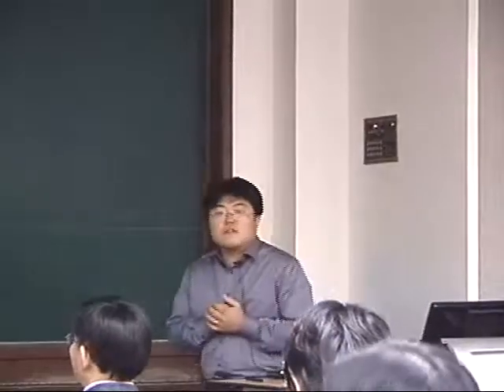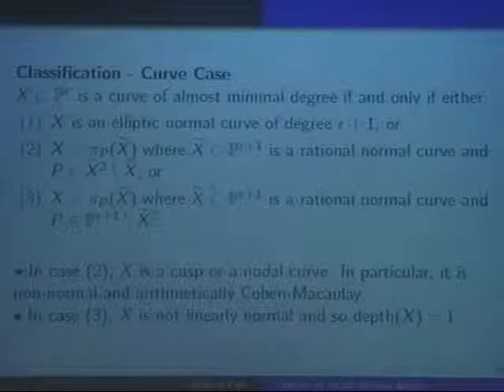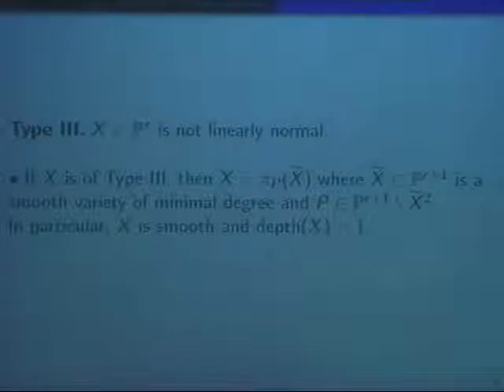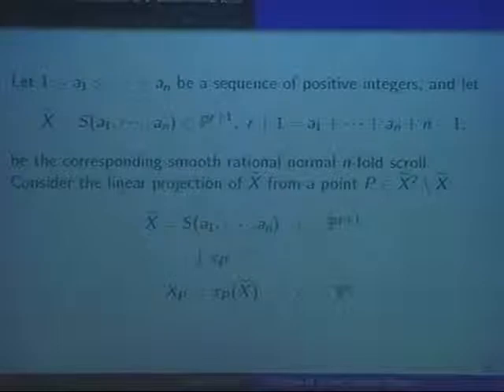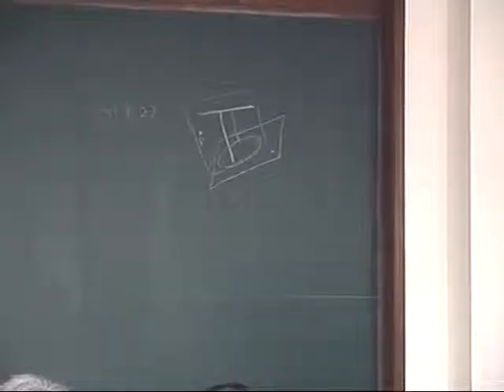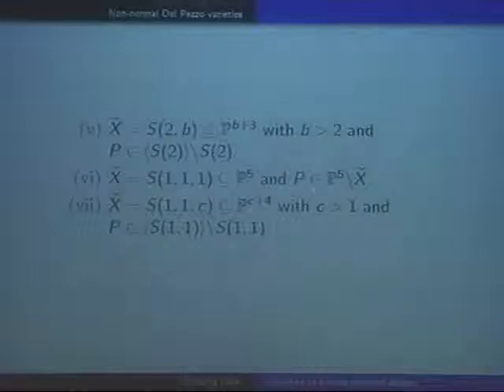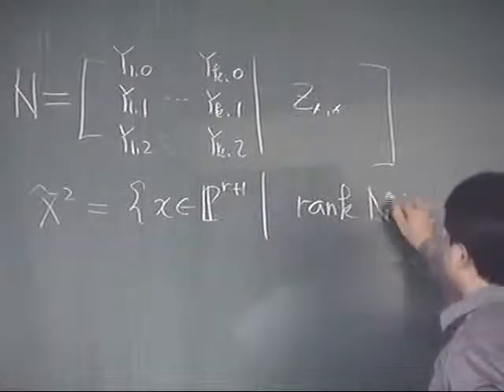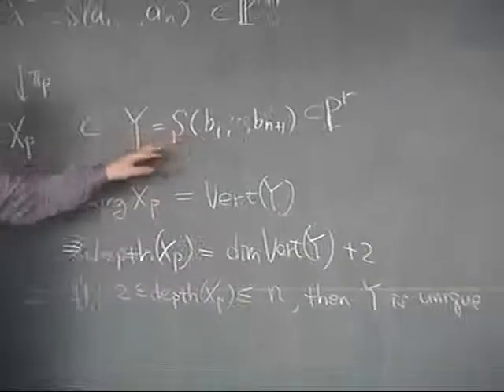Park, Euisung (Korea University) / On projective varieties of almsot minimal degree / 2008-11-14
Algebraic Geometry in East Asia